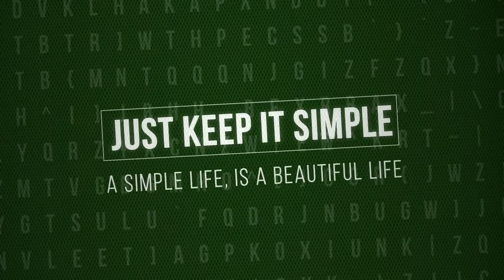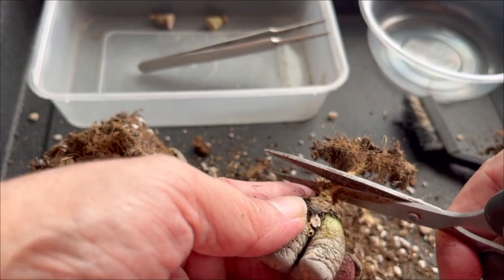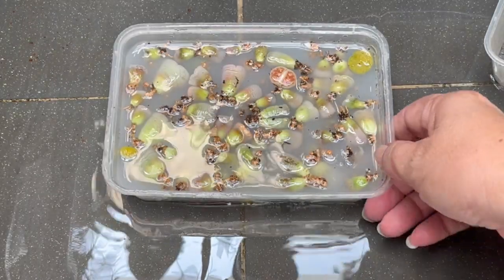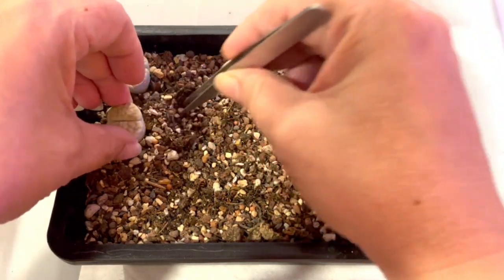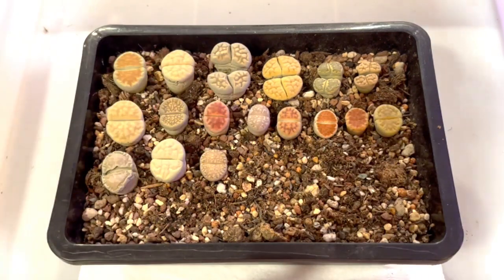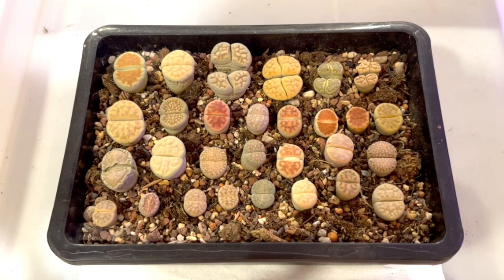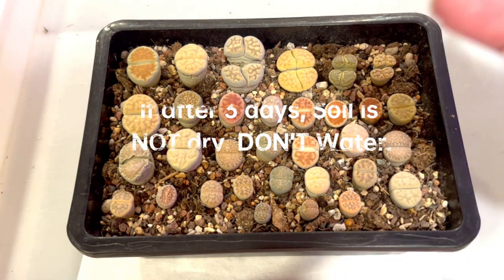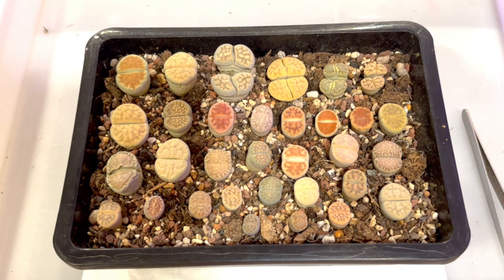JustKis #134 Lithops Beginner'sPlanting & Repotting (Upd 10 Apr 2024)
Welcome to Just Keep It Simple 'JustKis', Malaysia

What to do after receiving your Lithops in Pot?

SR BUTTON WORLD:
Here is our Malaysia’s e-commerce shops, do check it out/

JustKis (Just Keep It Simple)